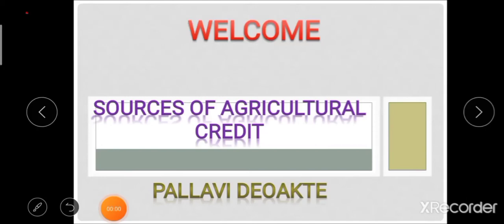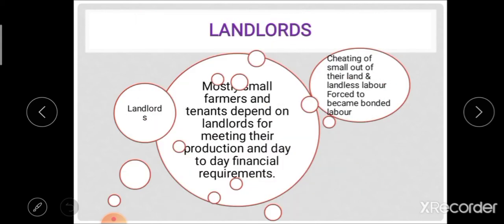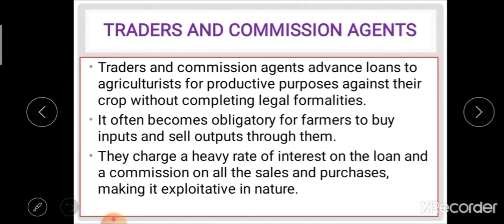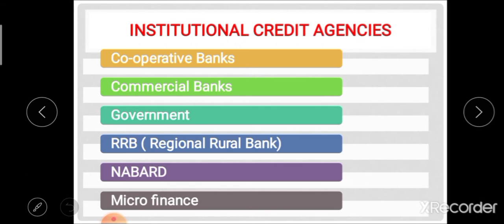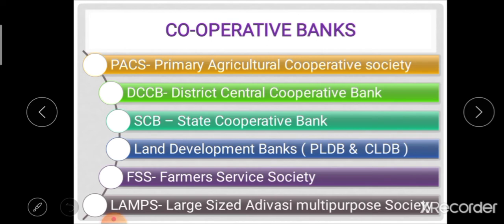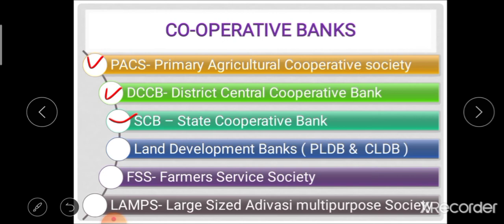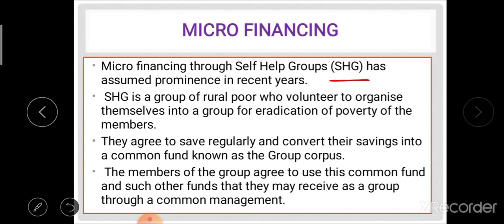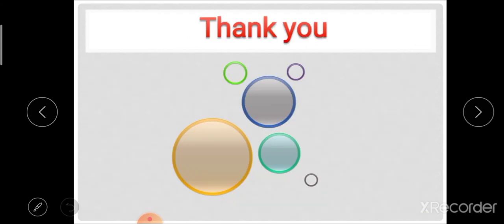Sources of Agricultural Credit by Pallavi Deoakte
Sources of Agricultural Credit